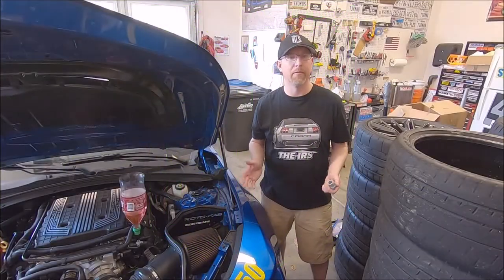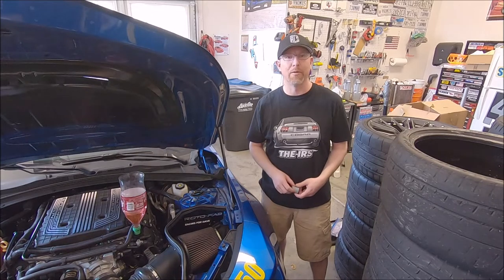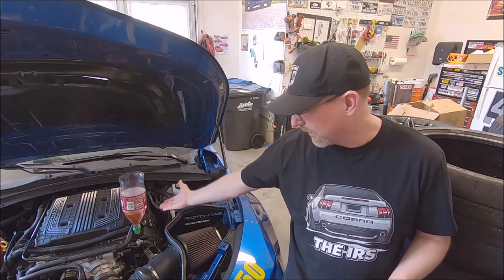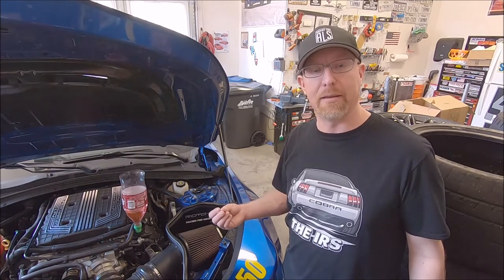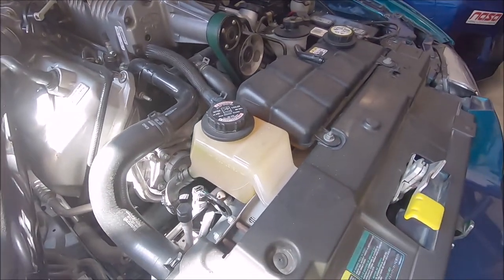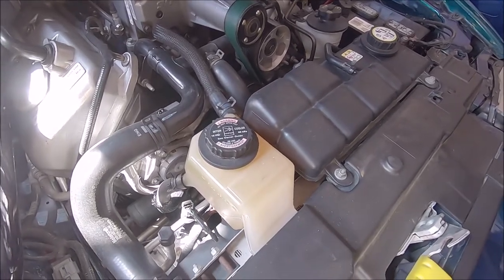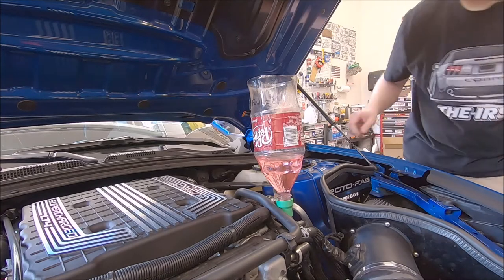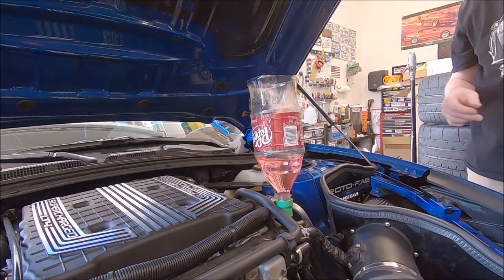Camaro ZL1 Supercharger Intercooler Air Removal System Burp Dr. Pepper Method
BeastZL1 uses a Dr. Pepper bottle and a 3D Printed fitting from Dedicated Motorsports to remove air from his Camaro ZL1 intercooler coolant circuit. Innovative way to solve a problem! You can use the same method to fill the supercharger intercooler system if you need to refill the coolant. Burping the intercooler system is an easy way to add horsepower and is an easy do-it-yourself Camaro mod. If the system has air in it, then the engine control unit (ECU) will pull timing due to high intake temperatures (IAT). Guest appearance from a 2004 Cobra.

This works on:
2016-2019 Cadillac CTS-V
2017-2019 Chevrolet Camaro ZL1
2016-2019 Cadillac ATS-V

Driver/Car: @BeastZL1 650
Year/Model: 2018 Camaro ZL1 with 1LE Aero
Color: Hyperblue Metallic
Transmission: Automatic A10
Engine Mods: Ported Throttle Body, Rotofab Intake, Stock Supercharger & Pulley
Exhaust Mods: Factory Stock
Suspension: BMR Sway Bar Links, SPL Toe Links, DSC Sport Shock Controller, race alignment
Brakes: Factory pads with Castrol SRF brake fluid
Wheels/Tires: 305/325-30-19 Goodyear 3R on Apex 19x11 & 19x12 wheels
Other mods: Katech thermostat, Redline Water Wetter, 1LE power steering ducts

Carolina's Home Medical Equipment @CarolinasHME

Hagerty Insurance @Hagerty

Charlotte Custom Stone @charlotte_custom_stone

Hendrick Chevrolet Buick GMC Southpoint @HendrickGMSouthpoint

Discount Tire @DiscountTire

South Charlotte Hyundai @hyundaisc

FasterSkunk Racing @fasterskunk

Southern Integrity Auto Transport LLC @southernintegrityautotransport

Putt-Putt Fun Center® @PuttPuttLLC

Trailers of the East Coast @trailersoftheeastcoast

Tradd's Photos @traddsphotos